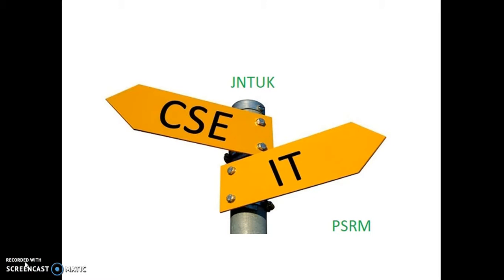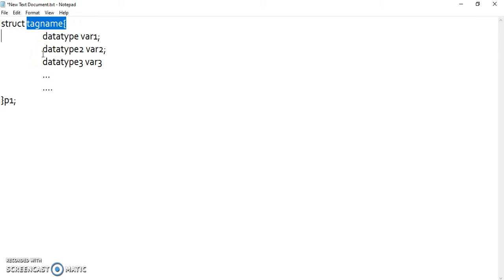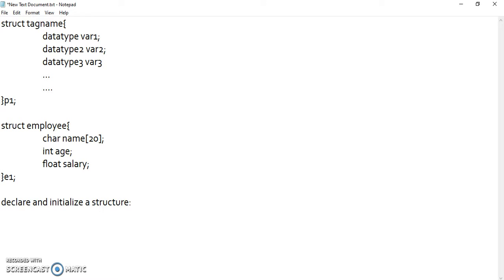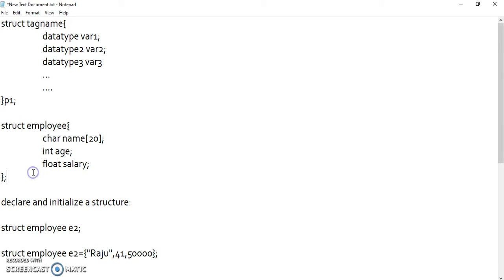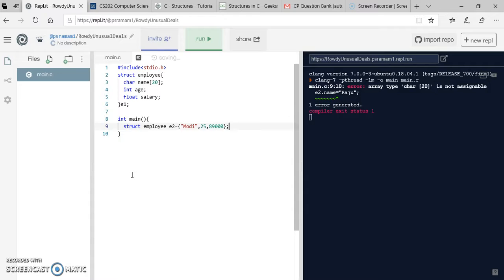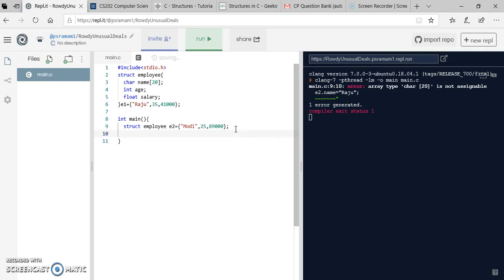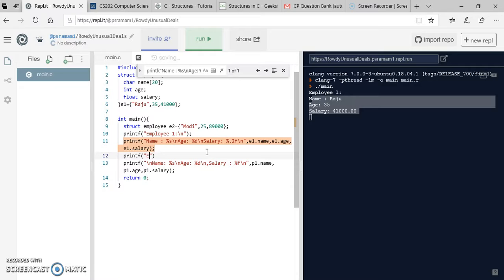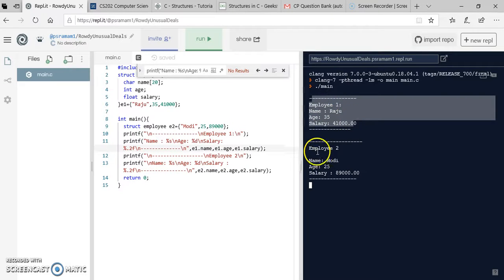Structures in C|part 1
Introduction to structures in C. Defining a structure, creating a structure variable, initializing and accessing are explained in this video. "struct", keyword is used to create a structure. A structure can have members of different types. "." operator is used to access members of structure.